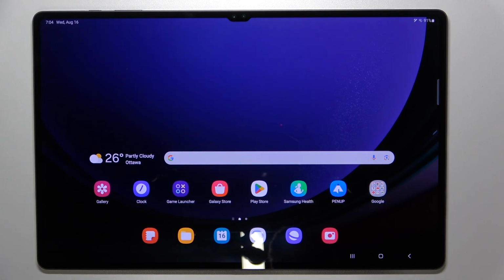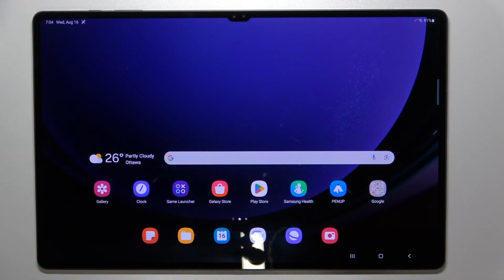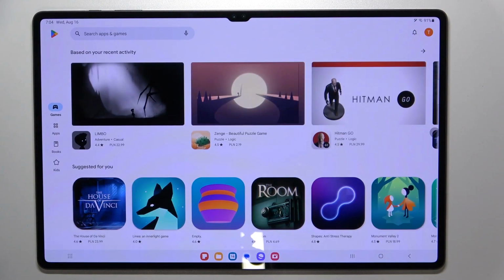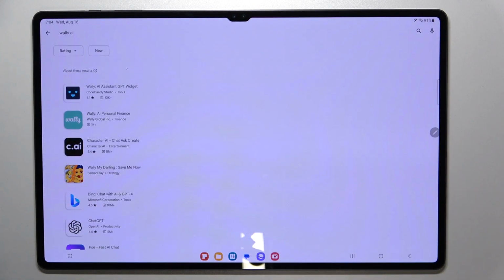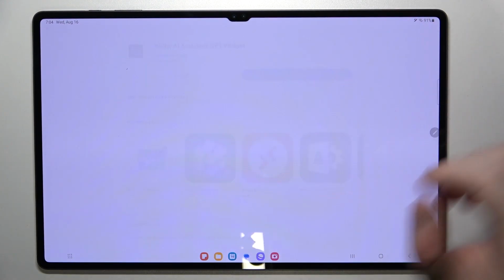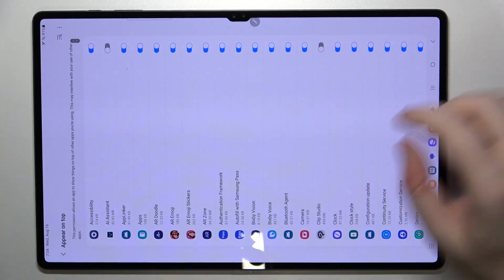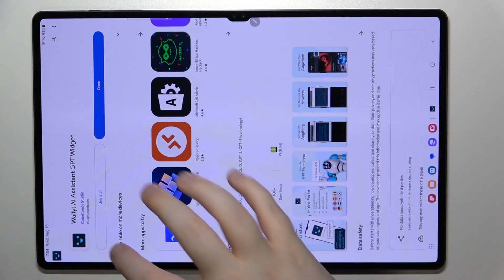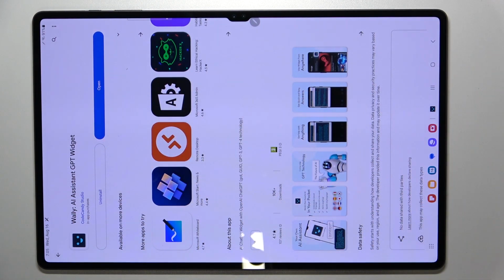How to Install Chat GPT Widget on Samsung Galaxy Tab S9 Ultra / Get ChatGPT for Your Tablet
Unveil a new realm of interaction with your SAMSUNG Galaxy Tab S9 Ultra tablet through our instructive tutorial video. Learn the effortless process of installing the AI Chat Gpt widget, seamlessly integrating an advanced language model into your device. From queries to information, experience dynamic conversations at your fingertips. Elevate your tablet experience with this innovative widget, making every interaction engaging and informative. Dive into the tutorial now and unlock the power of AI-driven conversations on your SAMSUNG Galaxy Tab S9 Ultra. Watch the video to the very end in order to do everything properly. Wish you good luck!

How can I enhance my Galaxy Tab S9 Ultra experience with the Chat GPT widget?
What steps should I follow to install the Chat GPT widget on Samsung Galaxy Tab S9 Ultra?
How to add the Chat GPT widget to the home screen on Samsung Galaxy Tab S9 Ultra?